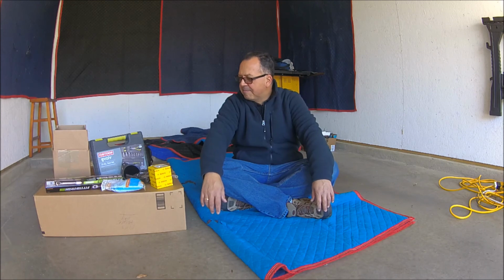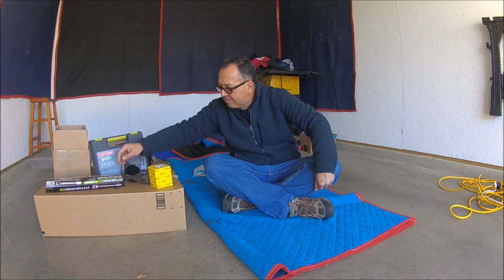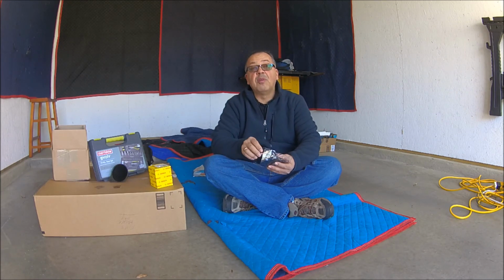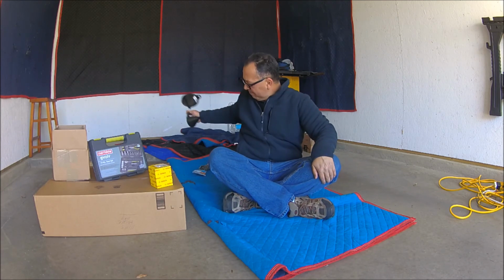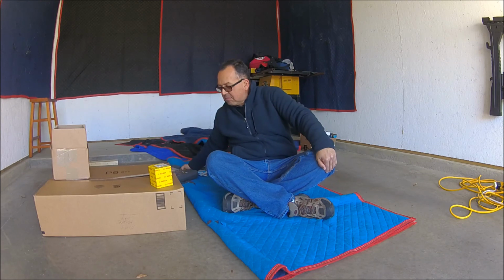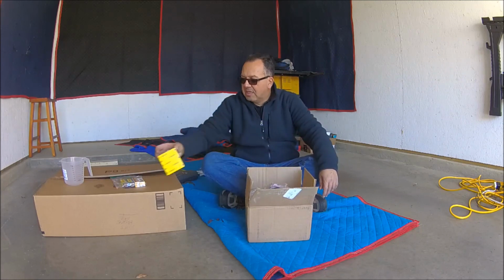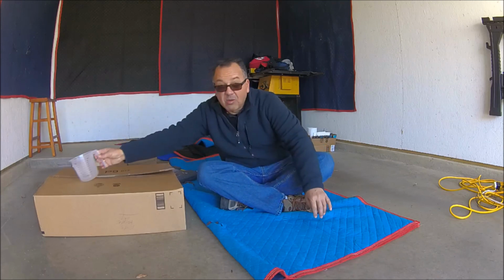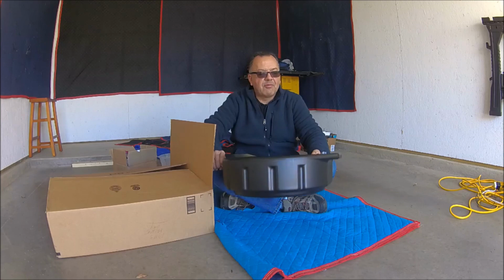What do we need to do the 24K miles Service to the BMW R1150RT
Tools and supplies we need to do the 24K miles service to the 2004 BMW R1150RT